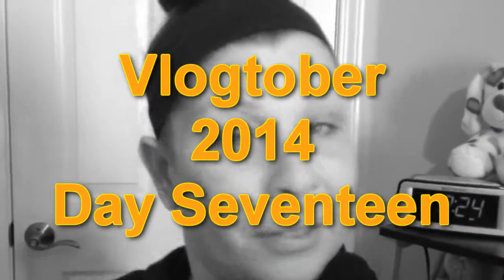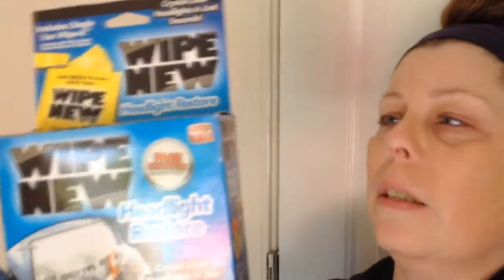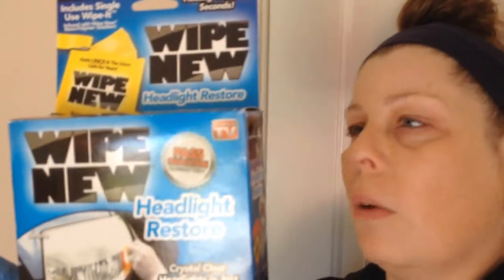Vlogtober 2014 - Day Seventeen